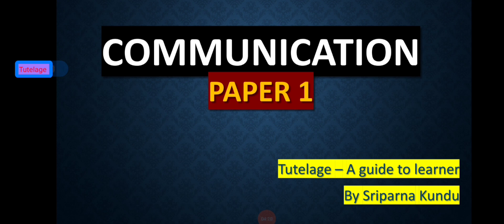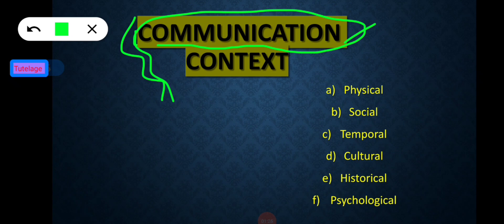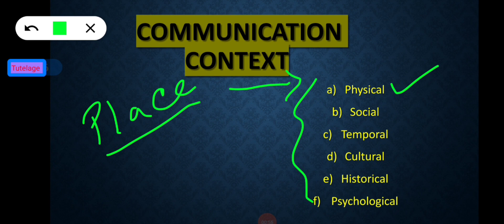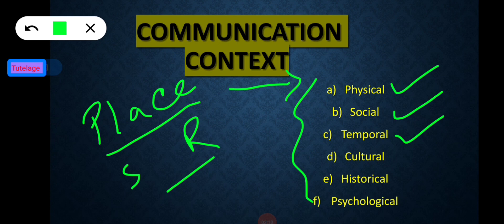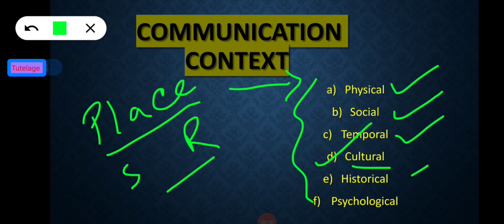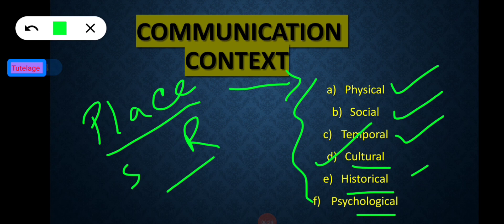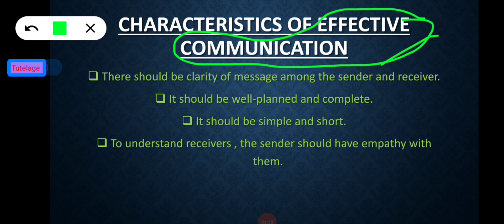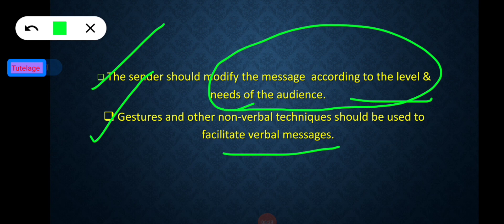Communication||Effective communication||Important notes#ugcnet generalpaper #2023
This is an educational video on syllabus of UGC Net General paper, which would help students & professionals to understand some basic concepts of general paper. Some concepts of chapter 2 RESEARCH APTITUDE (including Definition, Objectives, Types of Research   etc.) have been discussed in this video through easy examples. Hope it will be useful.
Happy Learning!🙂
Previous Session link:
Teaching Aptitude (Chapter 1)

Love & Respect,
Sriparna

Channel link